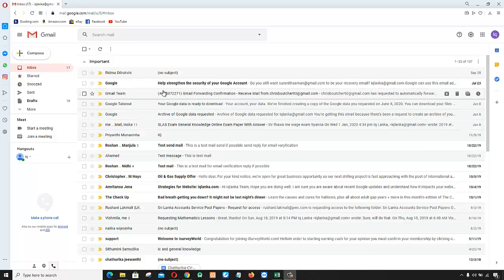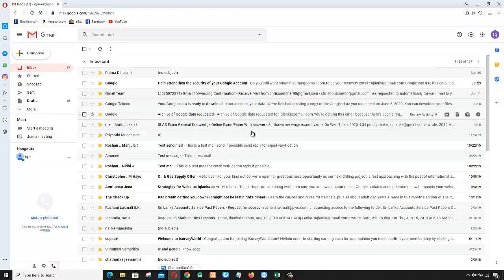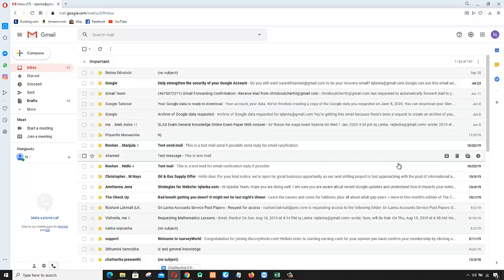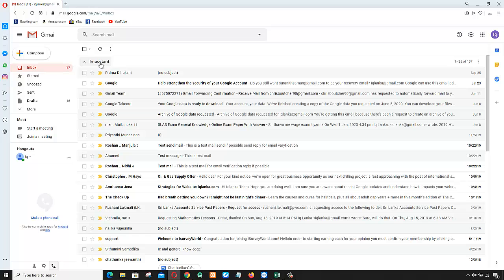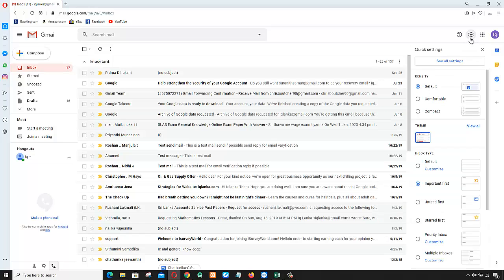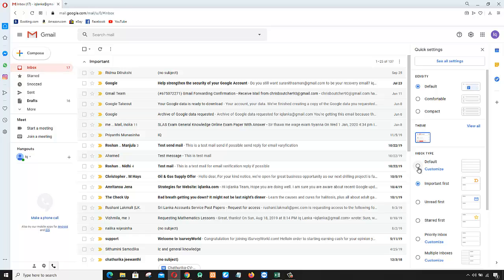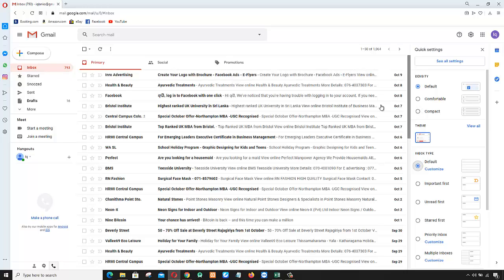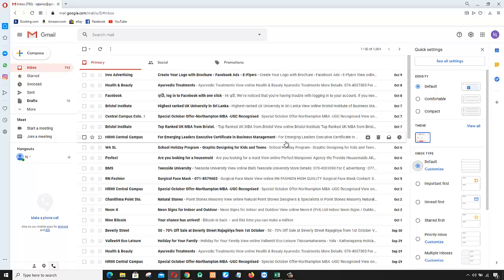Gmail inbox is not showing all of my emails on PC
Some emails do not appear in Inbox but in All mail, This Video shows how to fix this issue